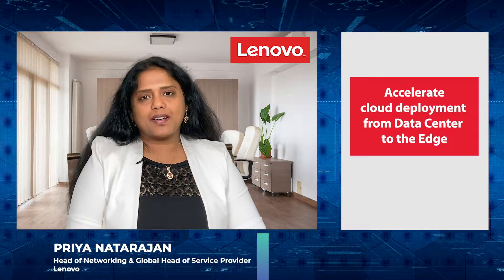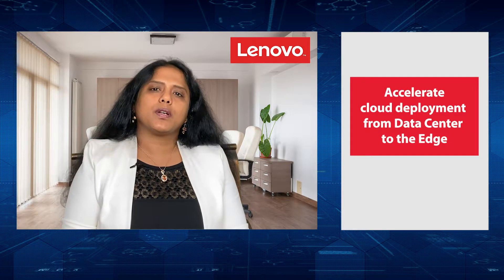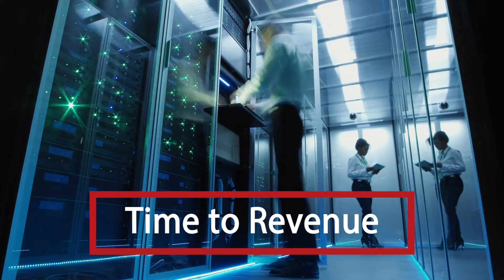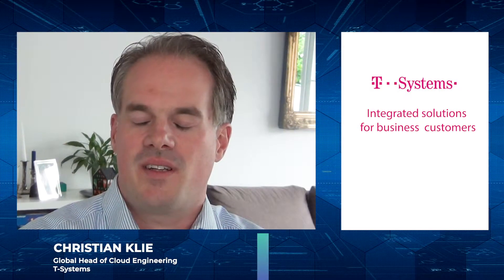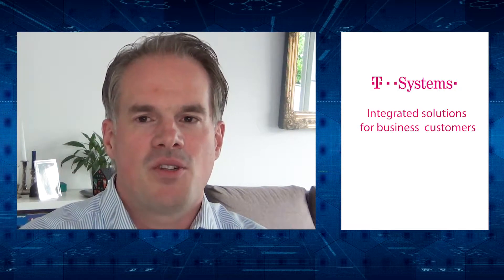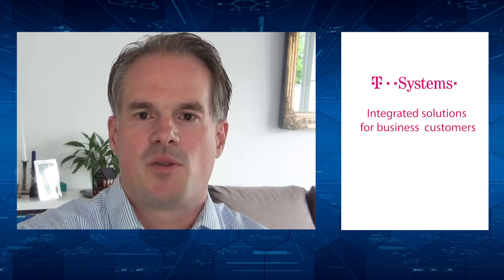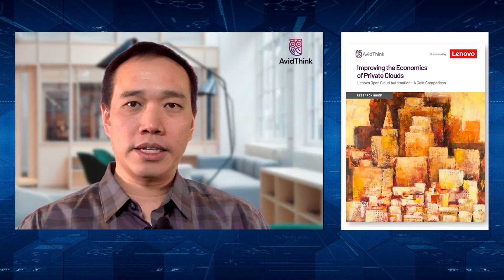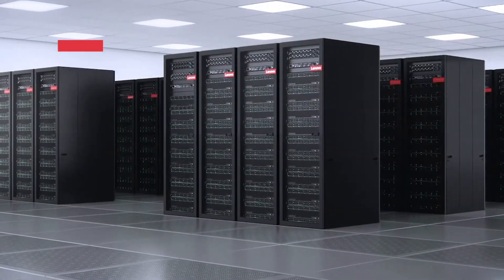T-Systems gets on the fast-track to cloud with Lenovo's Automated Edge Solutions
Priya Natarajan, Sr. Director and Global head of GTM at Lenovo, Telco, talks with T-Systems and AvidThink to discuss the benefits of hybrid cloud, Lenovo Open Cloud Automation and managing everything from Edge to Cloud.  Find out how customers get 36% ROI according to AvidThink.